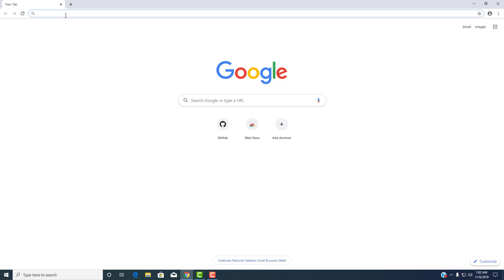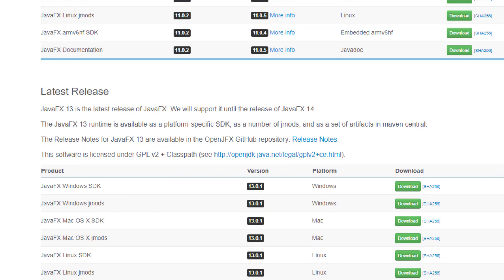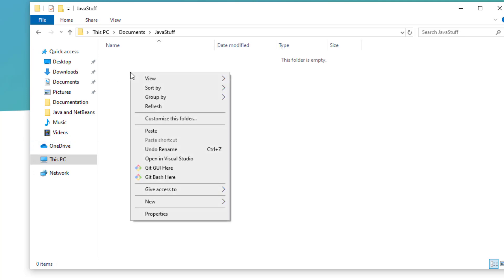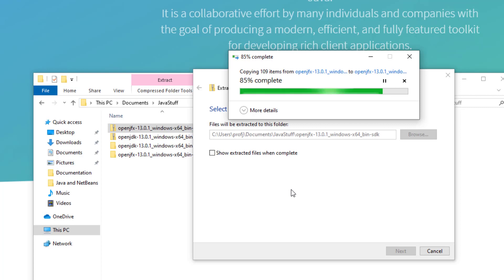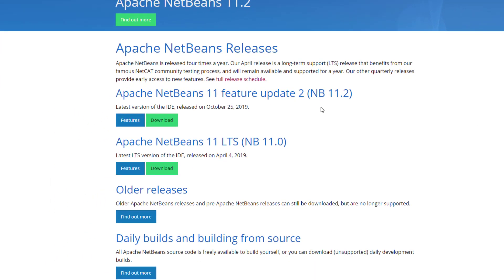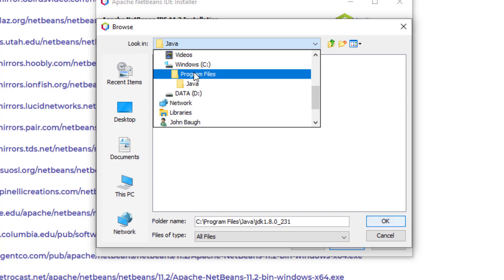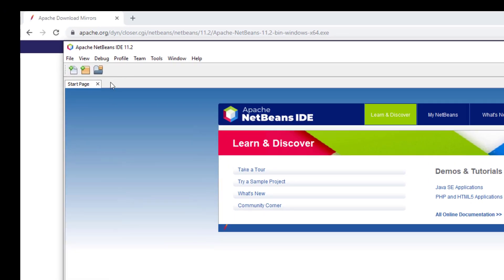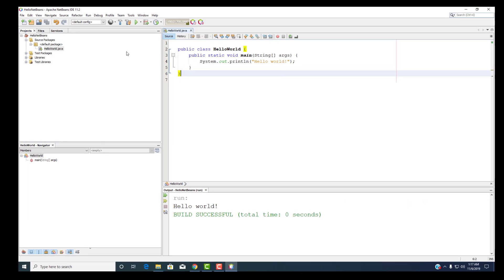Installing Apache NetBeans 11.2 and configuring with OpenJDK 13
This should work for some future versions, but in this video I install Apache NetBeans 11.2 with OpenJDK 13 to avoid using any version that Oracle is currently trying to monetize (1.8), and to stay up on the most recent Open Source version of the JDK.

This video, part 0, also prepares you to set up the OpenJFX (Open JavaFX) in the part 1 video.